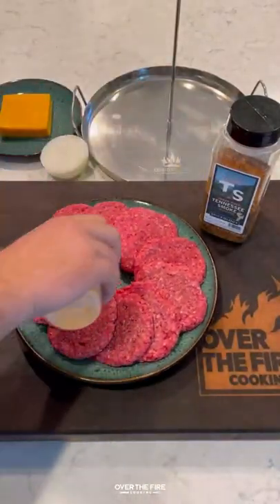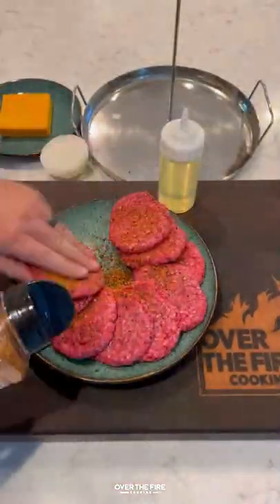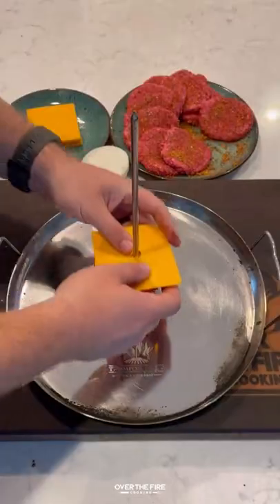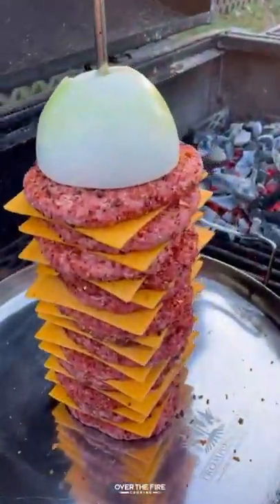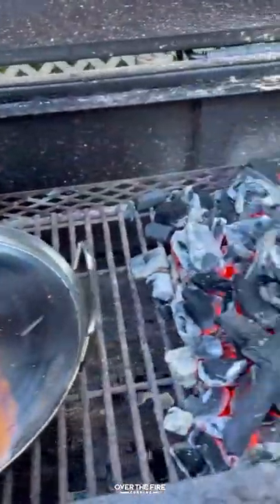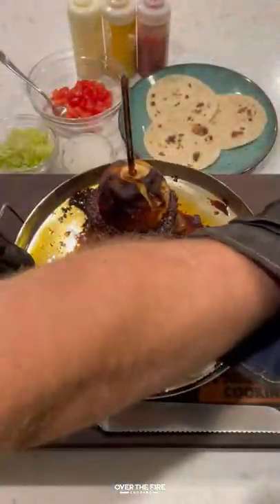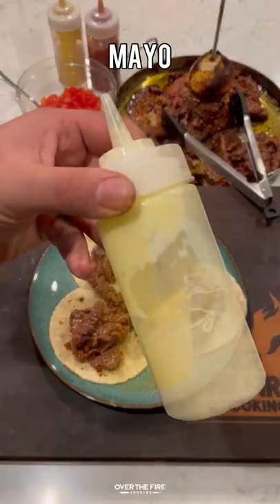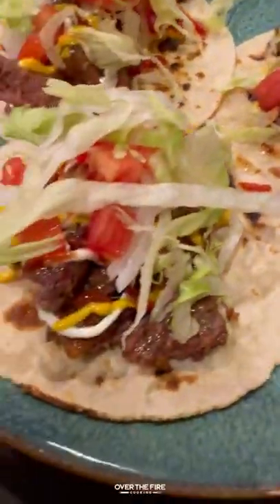Cheeseburger Al Pastor Tacos Recipe!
12 ingredients
Meat
10 lb Burger patties
Produce
1/2 cup Lettuce
3 Roma tomato
1 White onion, whole
1 White onion
Condiments
1 Ketchup
1 Mayonnaise
1 Mustard, Yellow
Baking & spices
2 tbsp Your favorite bbq seasoning
Oils & vinegars
1 tbsp Canola oil
Bread & baked goods
1 Flour or corn tortilla
Dairy
8 slices Cheddar cheese